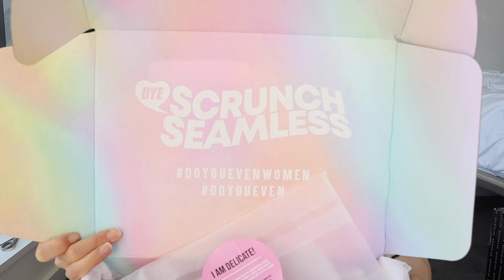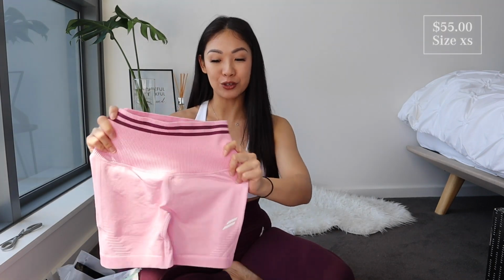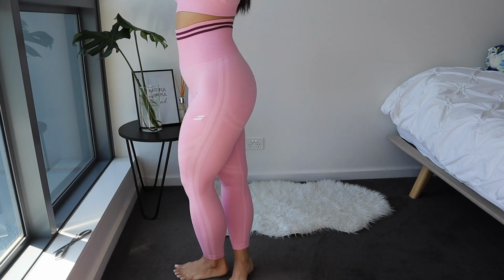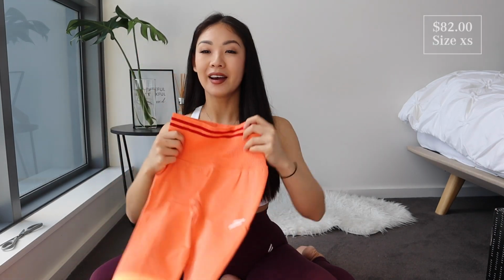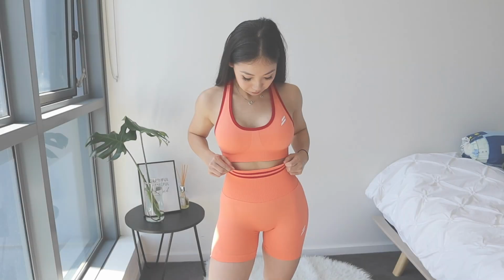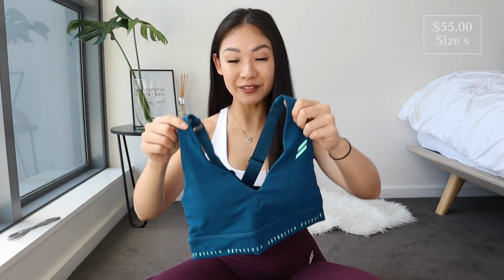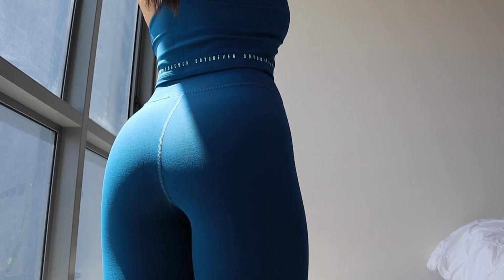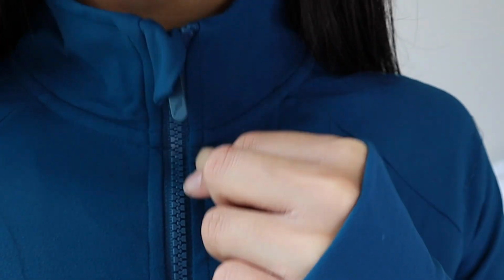DOYOUEVEN Try on Haul | New Collection Unboxing & Reviewing + 10% Discount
Hi guys! In this video I will be unboxing and reviewing the new Doyoueven Collections - Scrunch Seamless and Adapt Range 😊
(will be automatically applied at checkout)
Discount code: JESSCBEE

Items mentioned:
Scrunch Seamless Leggings (Pastel Pink)

I make 3 videos weekly, so come hang out with me!